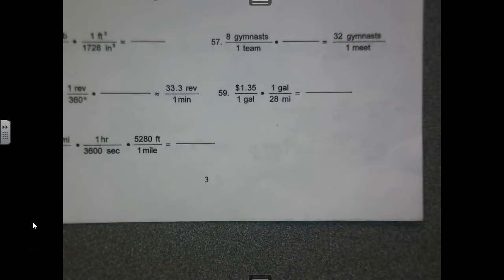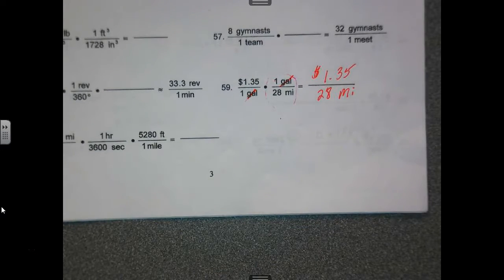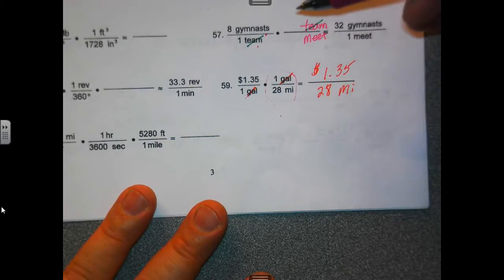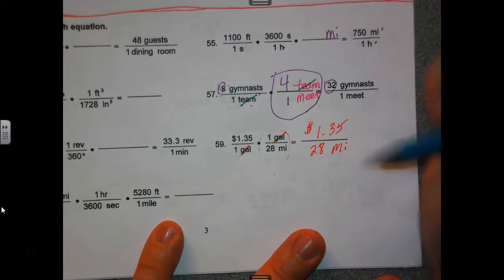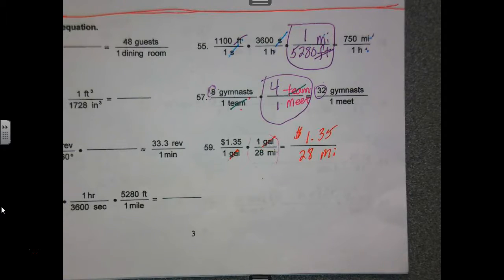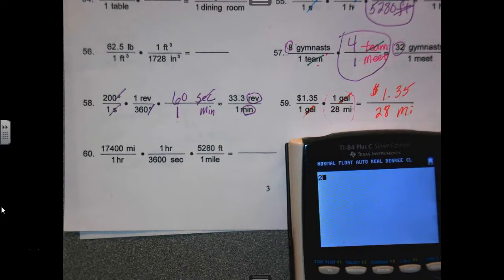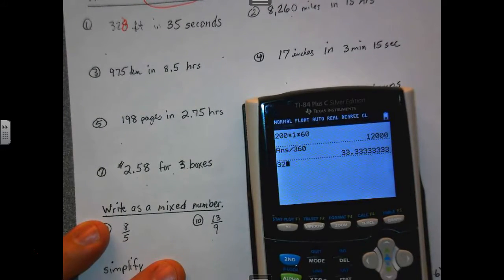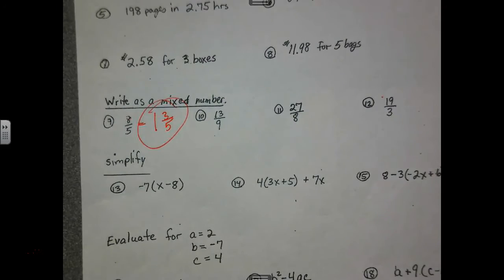A1 1.6 Rates - Conversions Day 1 cont